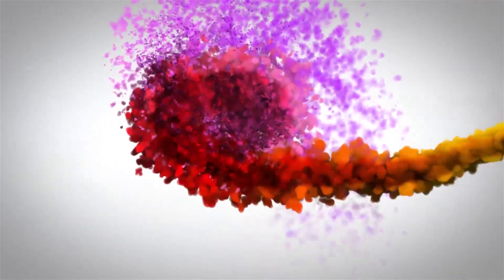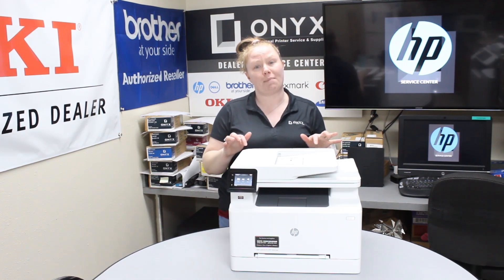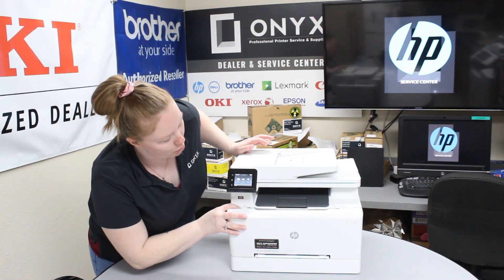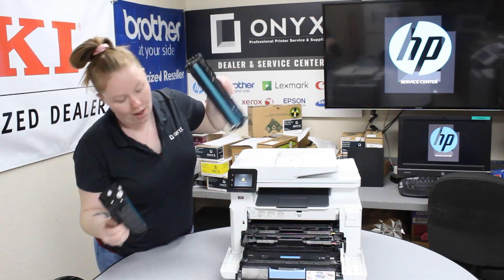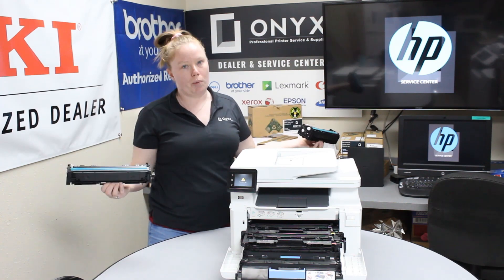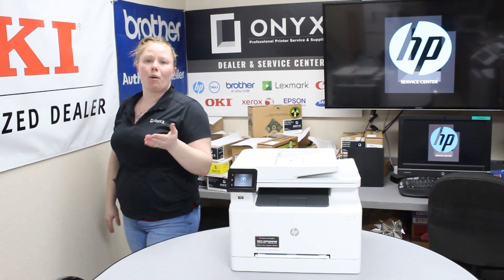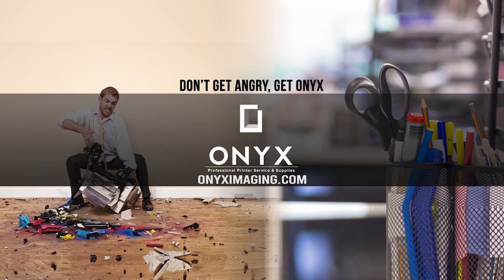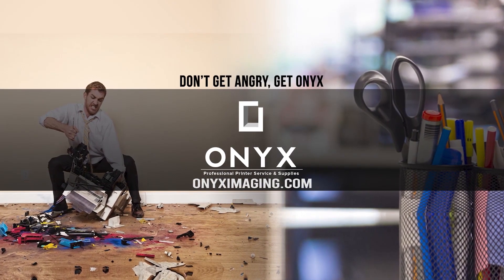HP Color Laserjet M281 | How to Change Your Toner | Onyx Imaging